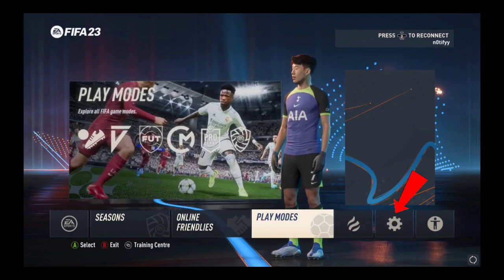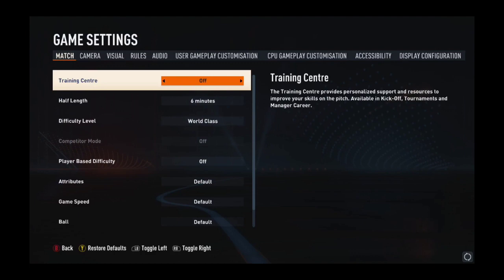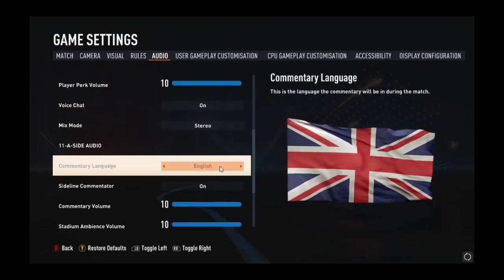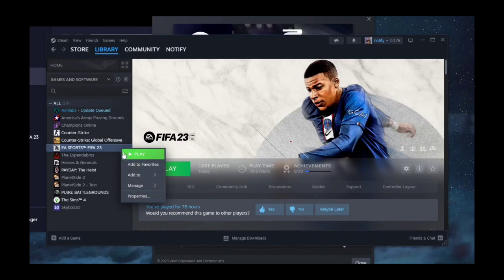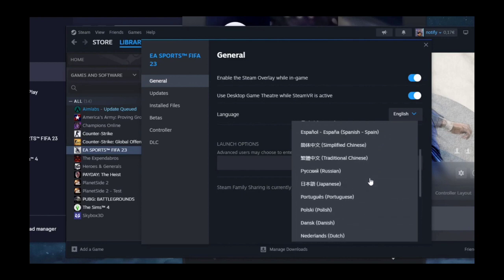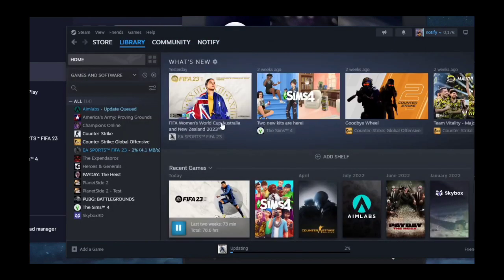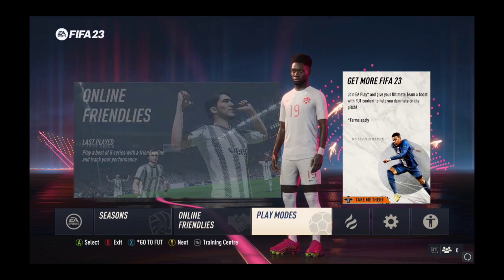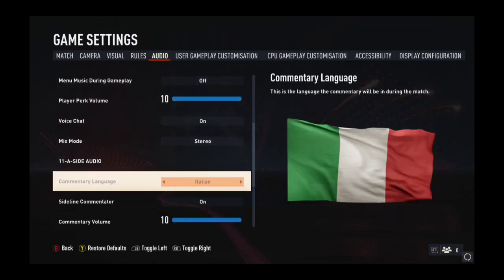How To Change Commentary Language In Fifa 23 (Step By Step)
Transform your FIFA 23 experience! Learn how to change commentary language in FIFA 23 with our easy guide. Personalize your game by following simple steps to change commentary and enhance immersion. Elevate your gameplay with the language you love.